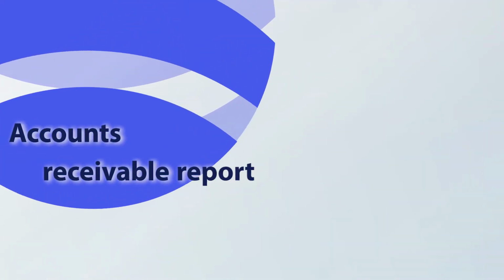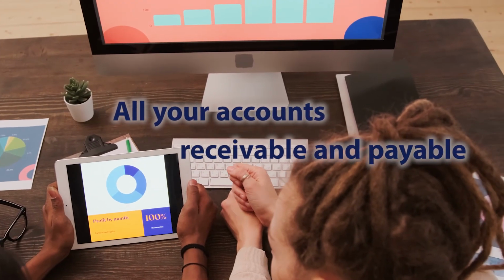Know more about U Control | UControl Software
BEING IN CONTROL HAS NEVER BEEN SO EASY!
We have the perfect solution for your company, if you want a demonstration of our Software with our experts, leave us a message or a comment, it will be a pleasure to contact you.

Videos and Photos by:

Video & Images by
Videezy.com
Vídeo de Karolina Grabowska en Pexels
Vídeo de Tima Miroshnichenko en Pexels
Vídeo de Tiger Lily en Pexels
Vídeo de cottonbro en Pexels
Vídeo de Julia M Cameron en Pexels
Vídeo de Gustavo Fring en Pexels
Vídeo de Jack Sparrow en Pexels
Vídeo de Max Fischer en Pexels
Vídeo de Kampus Production en Pexels
Vídeo de Kindel Media en Pexels
Vídeo de Mikhail Nilov en Pexels
Vídeo de RODNAE Productions en Pexels
Vídeo de Mikael Blomkvist en Pexels
Vídeo de Ketut Subiyanto en Pexels
Vídeo de Artem Podrez en Pexels